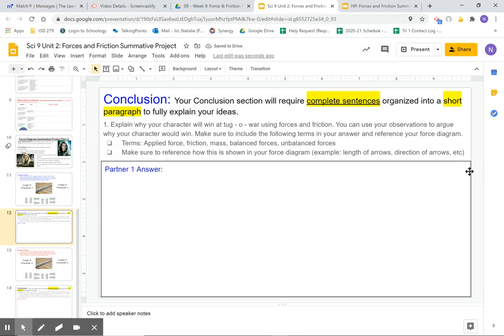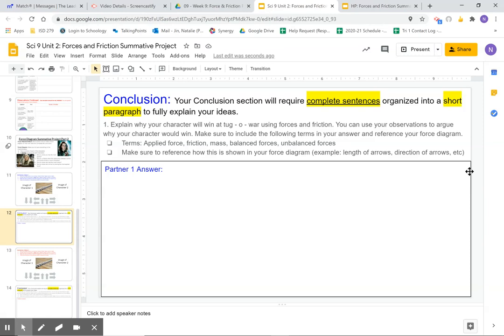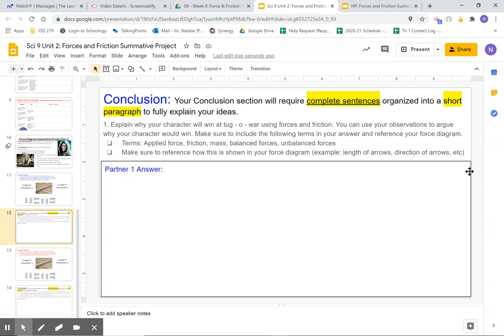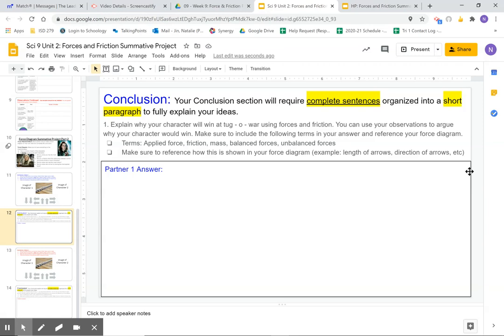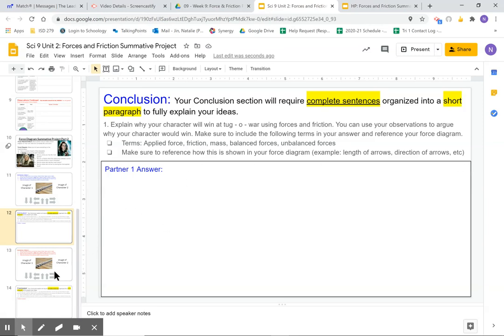Sci 9 Force Summative P1 Conclusion